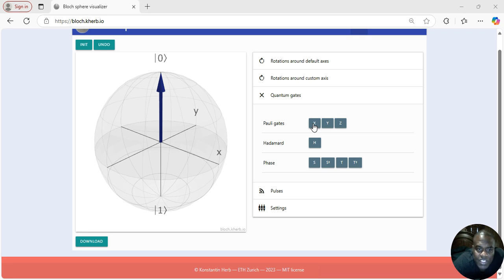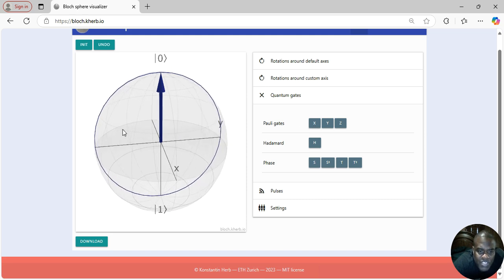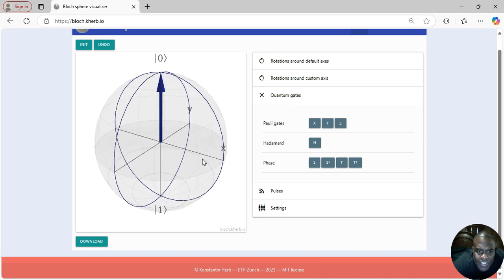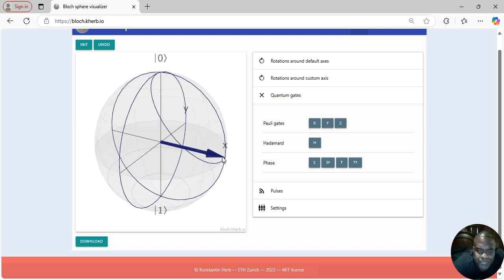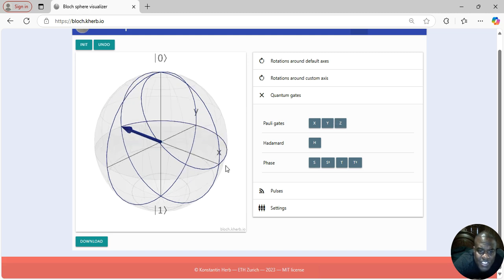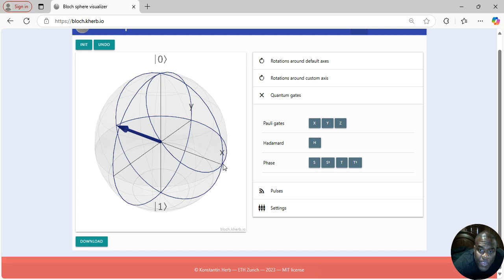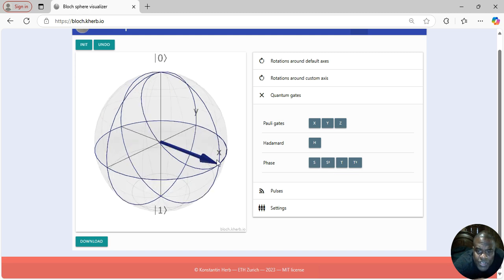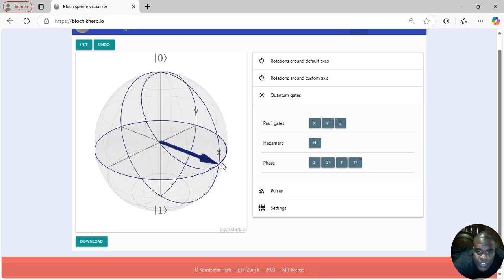The Basic Fundamentals of Quantum Computers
This video teaches you how to learn Quantum Computing